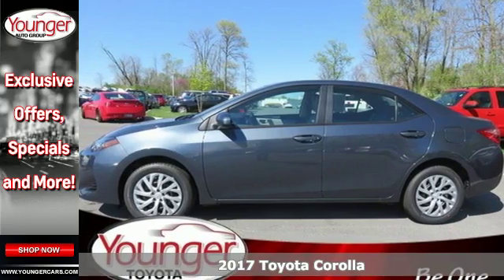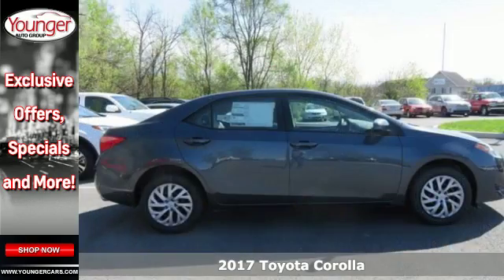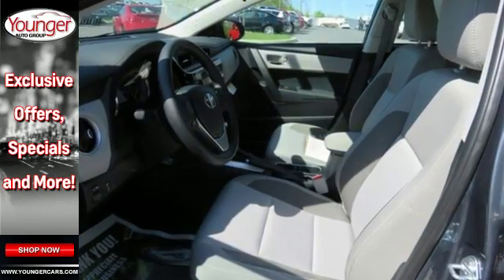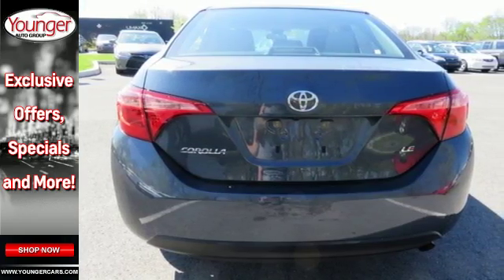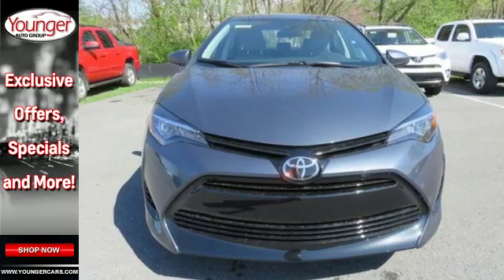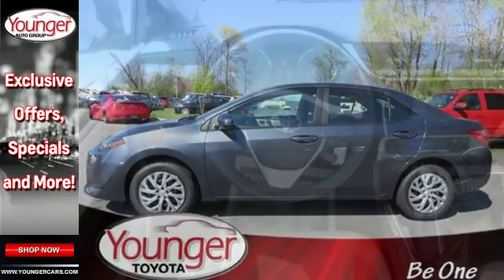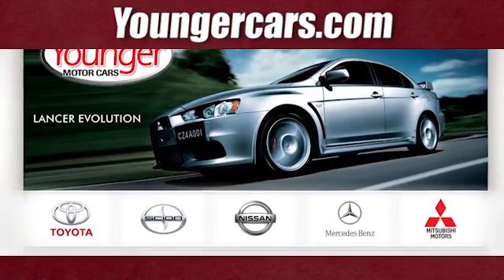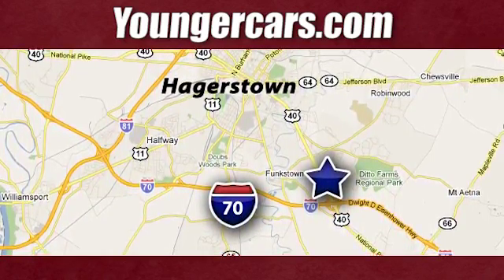New 2017 Toyota Corolla Frederick MD Hagerstown, WV V2508900 - SOLD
Year: 2017
Make: Toyota
Model: Corolla
Trim: LE
Engine: 4 Cyl. 1.8 L
Transmission: Variable
Color: Slate Metallic
Stock #: V2508900
VIN: 2T1BURHE3HC879965

Be One!

Address:
1945 Dual Highway